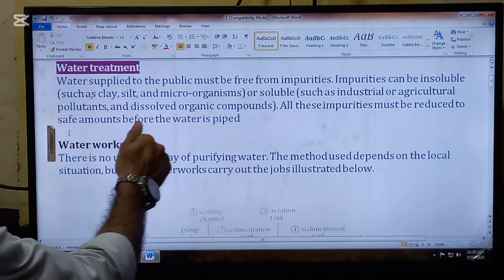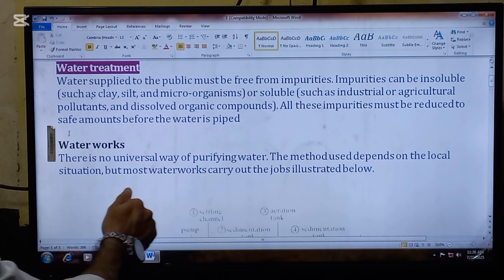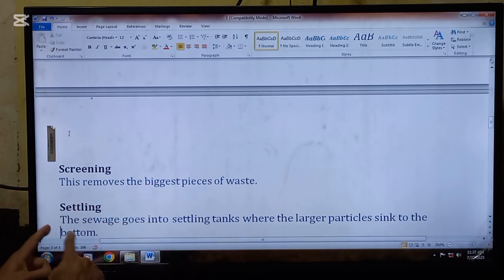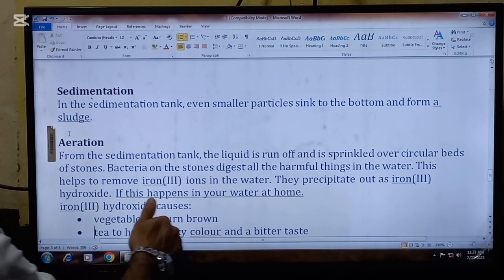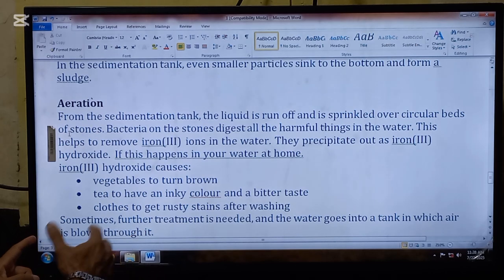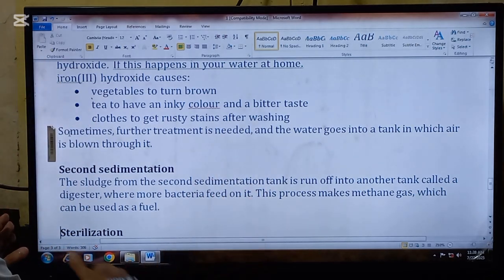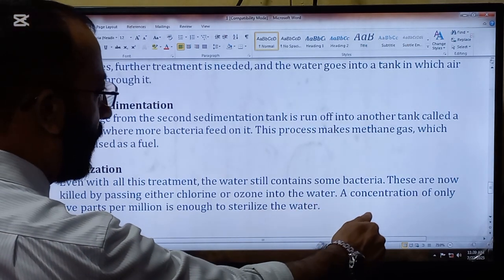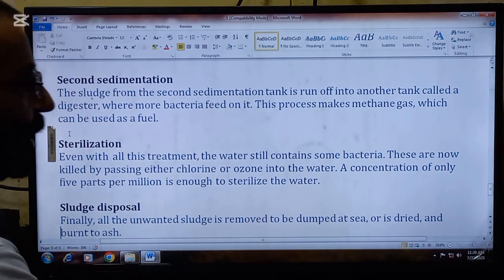O Level/Chemistry/Atmosphere & Environment/Water (Lecture 2)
This lecture will thoroughly cover the topic 'Water' in the topic of Atmosphere & Environment in Chemistry, O Level Syllabus. This is Lecture 2.